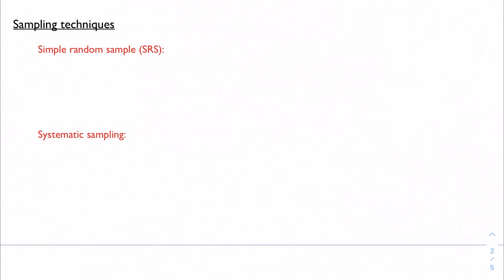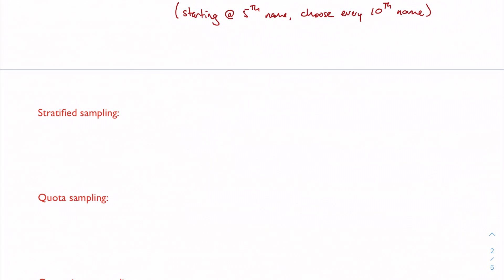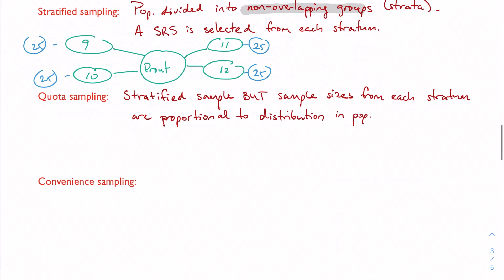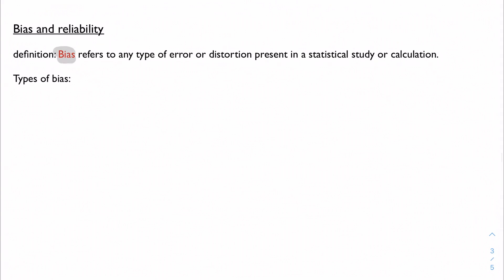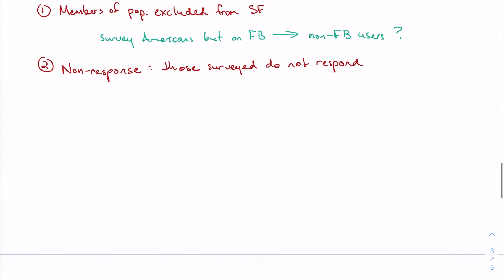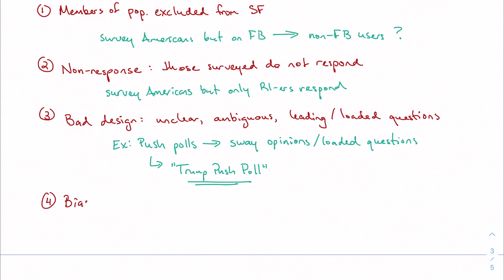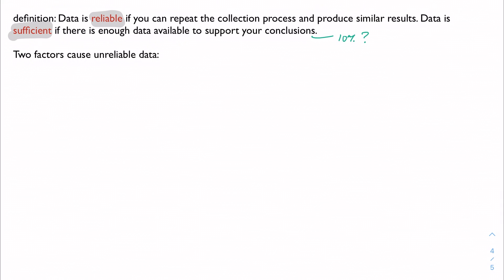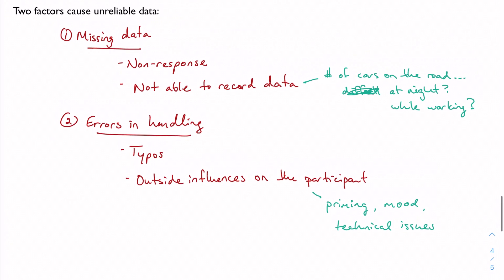5.1, part 2: Sampling techniques and bias (IB Math AA HL Year 1)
In part 1, we talked about what data is and how a sample relates to the population. In part 2, we focus more on the sample itself. What methods do we use to build a sample? How do we know if our sample and its data are reliable?

Timestamps:
7:30 Types of bias
12:19 Reliability of data